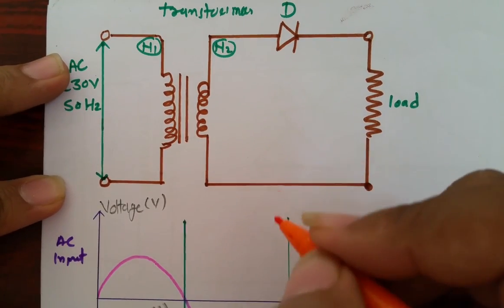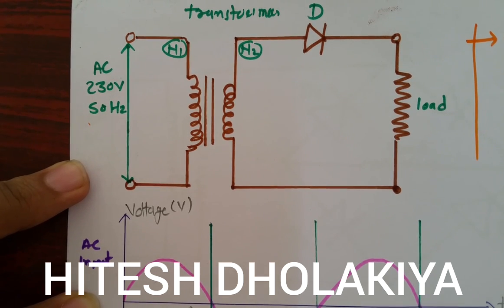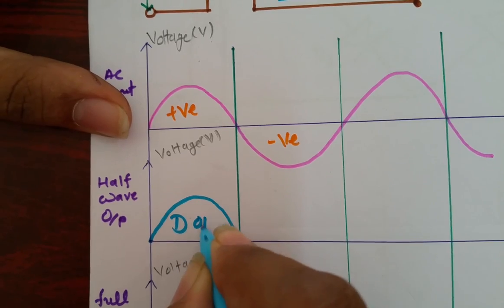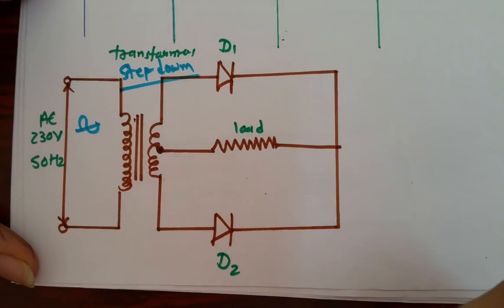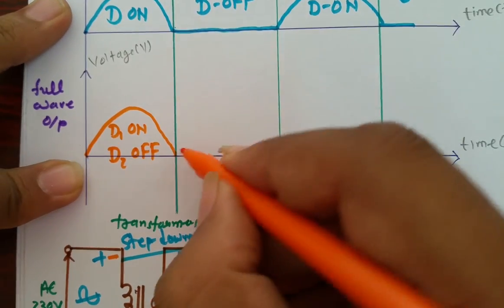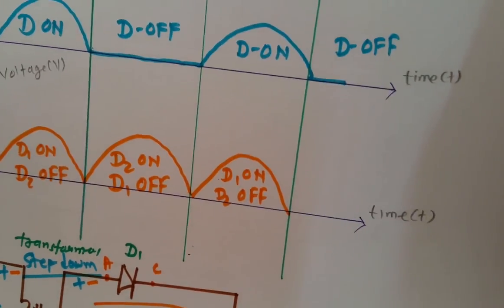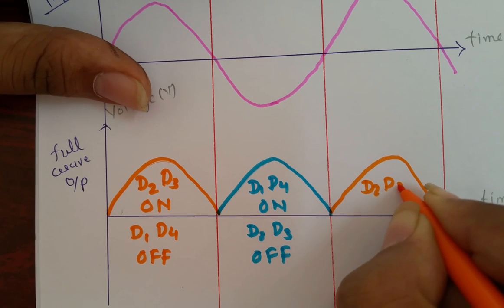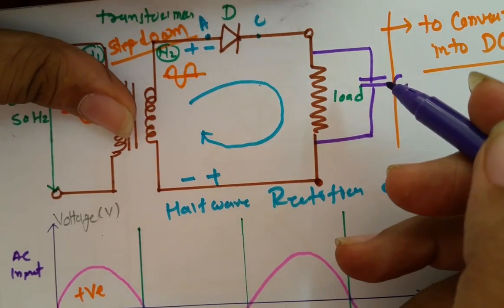Rectifier & Filter | Halfwave - Full wave rectifier (Basics, Working & Waveforms) Explained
Rectifier & Filter is explained with the following points:

1. Rectifier & Filter
2. Basics of Rectifier & Filter
3. Working of Rectifier & Filter
4. Waveforms of Rectifier & Filter

Following Types of Rectifiers are explained:
1. Half wave Rectifier
2. Full wave Rectifier
3. Full wave Bridge Rectifier

Following Types of Filters are explained:
1. Capacitor Filter
2. Inductor Filter